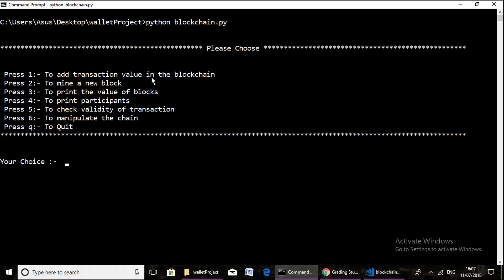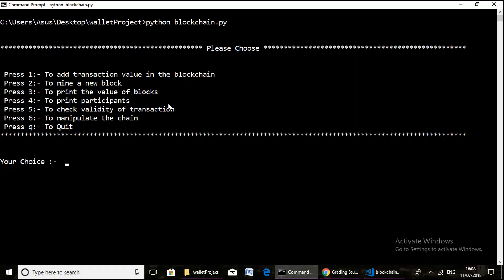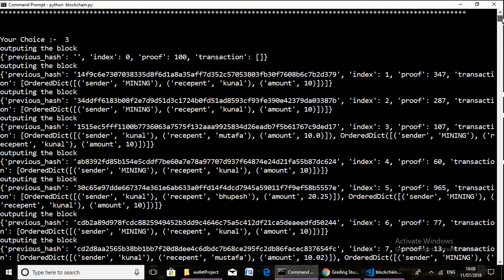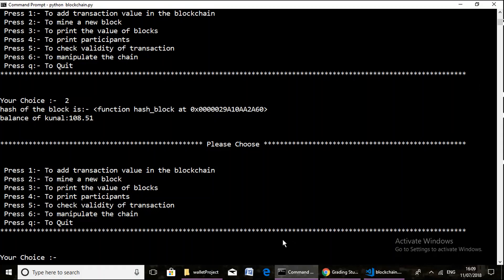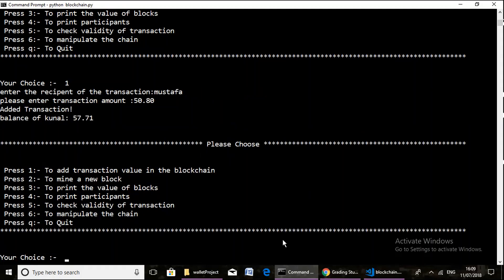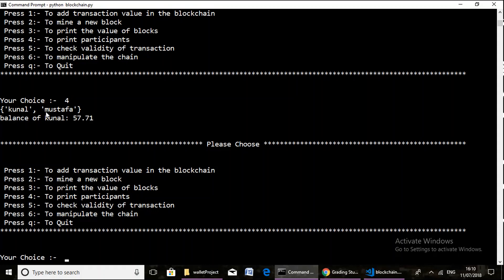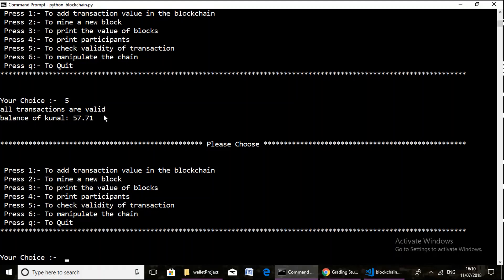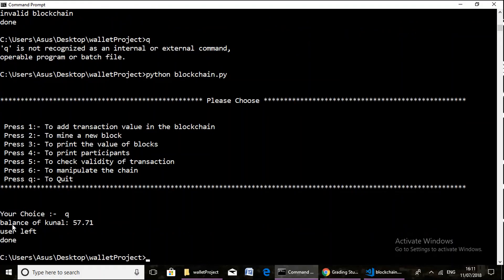Python Wallet - Blockchain Demo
This is a demo for Python based blockchain wallet.